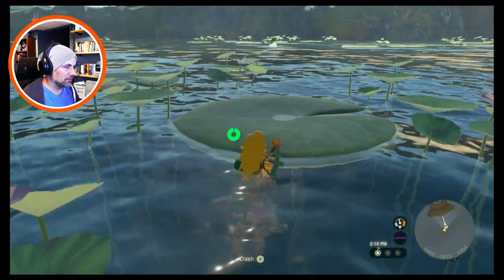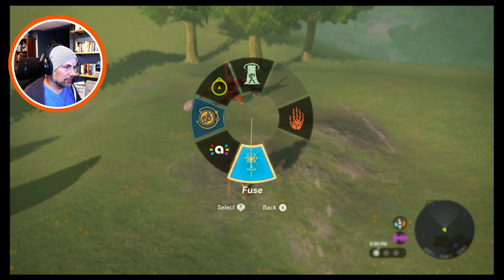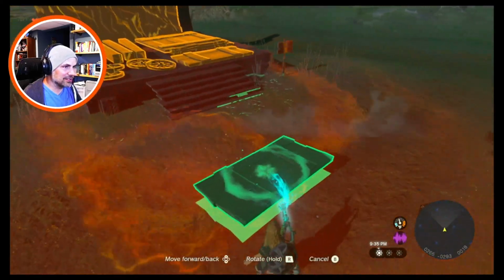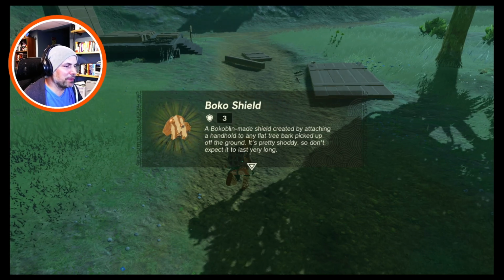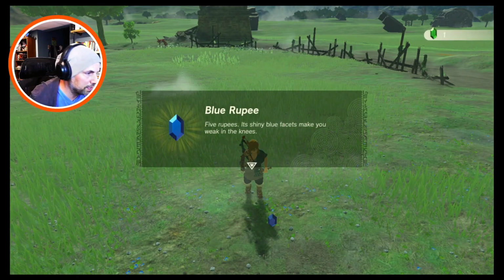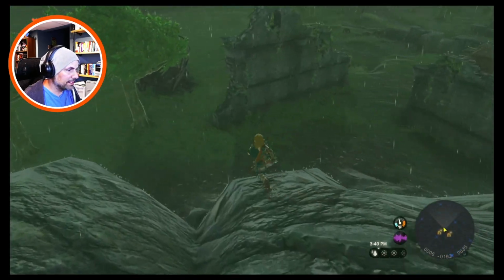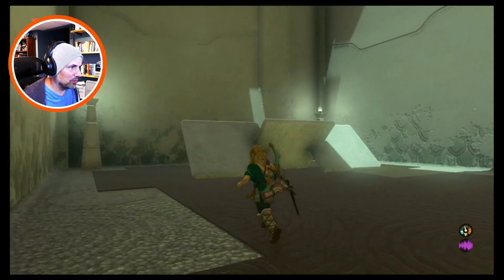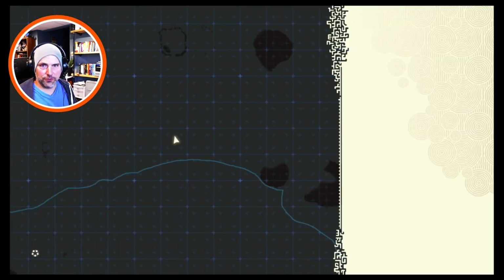Let's play The Legend of Zelda Tears of the Kingdom. Welcome to Hyrule!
Gameplay of our journey to the first shrine in Hyrule in The Legend of Zelda Tears of the Kingdom. This is the tenth video in a series of videos where we play through the entire game.

The Legend of Zelda: Tears of the Kingdom is a 2023 action-adventure game developed and published by Nintendo for the Nintendo Switch. A sequel to The Legend of Zelda: Breath of the Wild (2017), Tears of the Kingdom retains many aspects of its predecessor, including the open world environment of Hyrule, which has been expanded to allow for more vertical exploration. Link, the protagonist of Tears of the Kingdom, is joined by Zelda and is opposed by a malevolent force that seeks to destroy Hyrule.

Tears of the Kingdom was conceived after ideas for Breath of the Wild downloadable content had exceeded its scope. Its development was led by Nintendo's Entertainment Planning & Development (EPD) division, with Breath of the Wild director Hidemaro Fujibayashi and producer Eiji Aonuma reprising their roles. A teaser was shown at E3 2019 with a full reveal at E3 2021. Tears of the Kingdom was initially planned for release in 2022 before being delayed to May 2023. It received acclaim, with praise for its expanded open world and features encouraging exploration and experimentation.